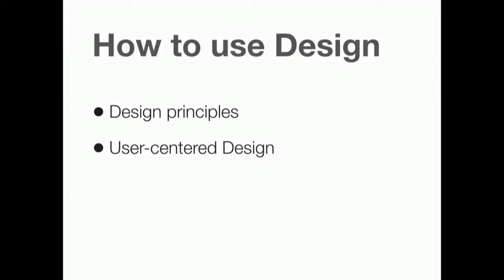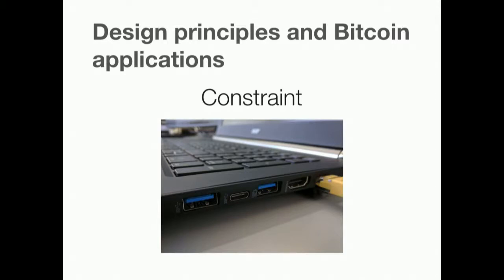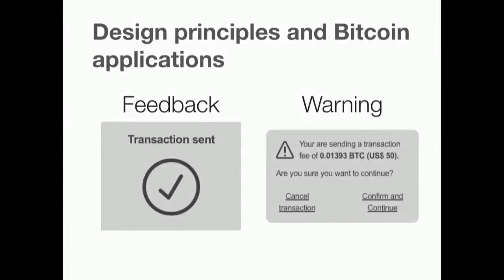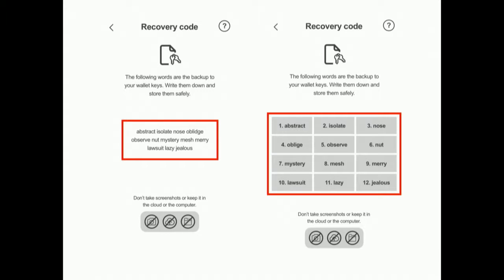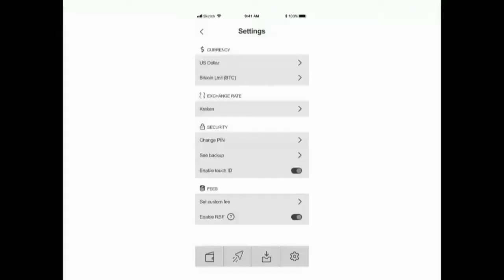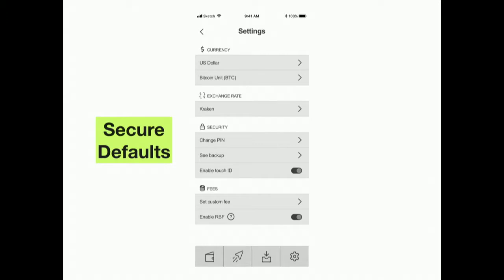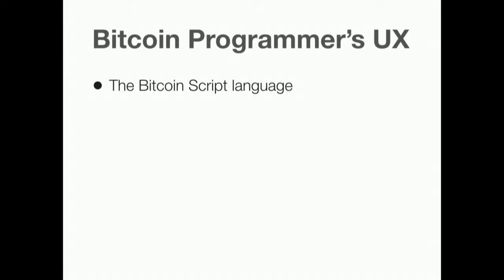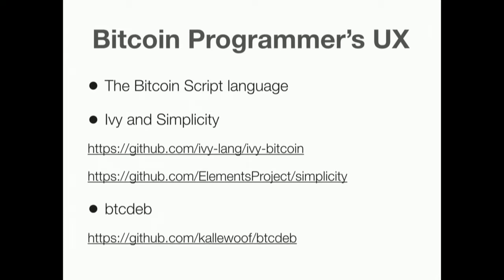Advancing the Bitcoin User Experience: Designing for developers and end users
Talk by Patrícia Estevão